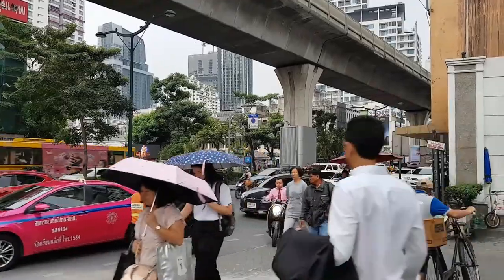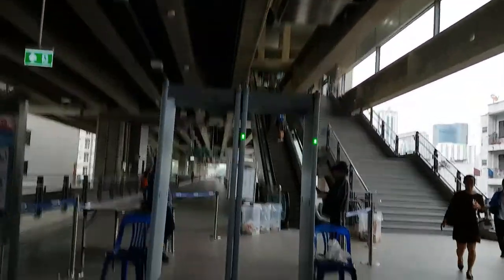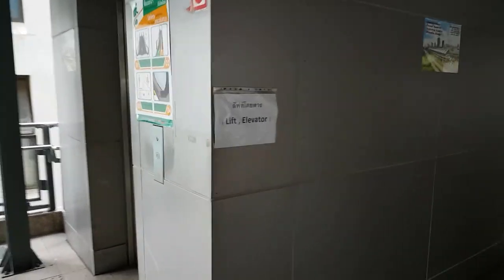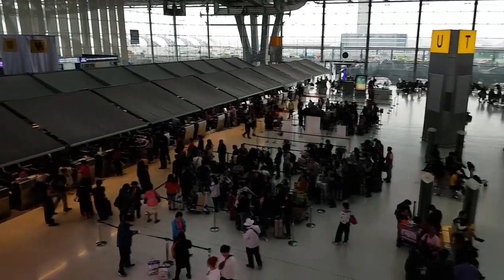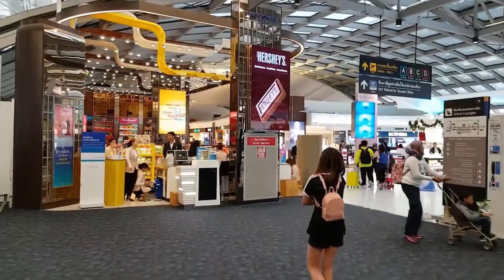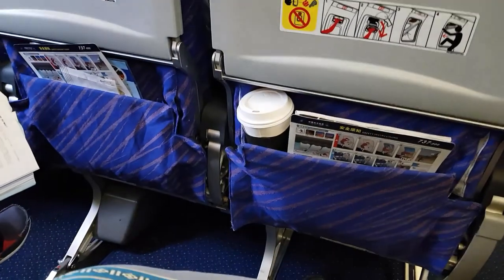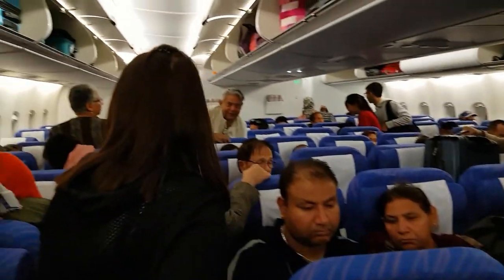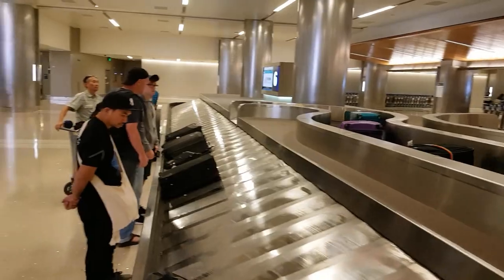Leaving Thailand: Here's how to leave town, via BTS - BKK - CAN - LAX - Fight Club - Fear Loathing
Today, the fear and loathing set in. Time to leave town!
Tuk-tuk ride
BTS Airport Rail Link
Guangzhou airport, China
Suvarnabhumi airport, Thailand
Single serving Jack (shades of Fight Club)
LAX airport, USA
...and into oblivion... just another freak, in the freak kingdom!